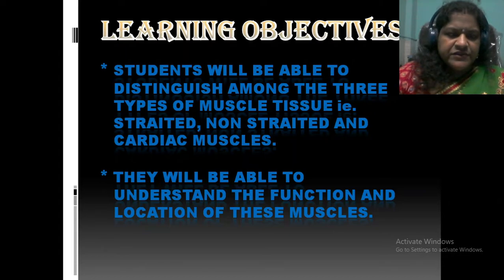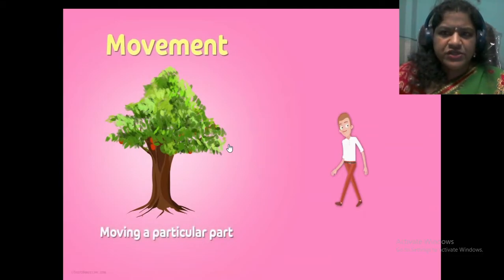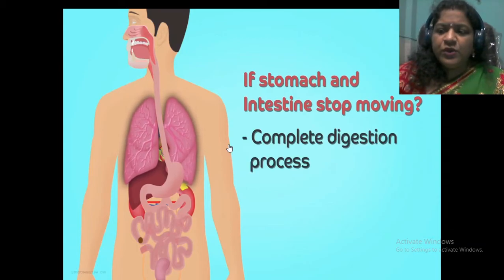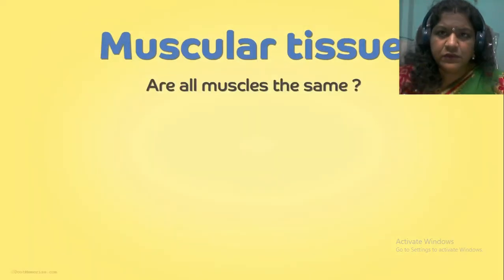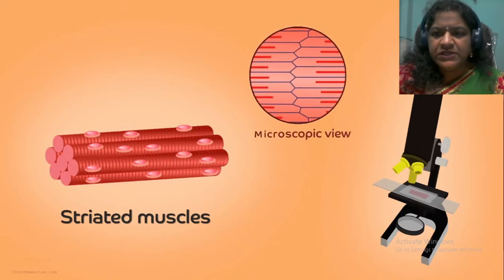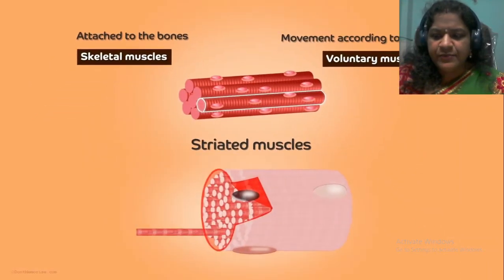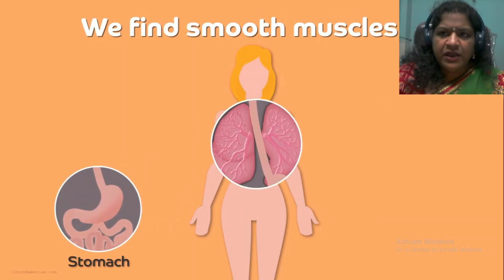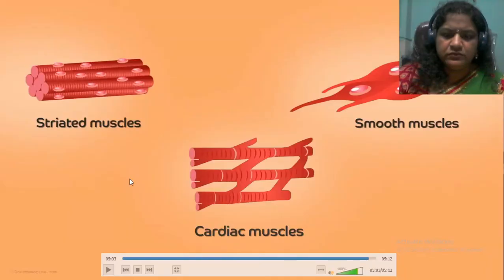FEDU TV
School Community